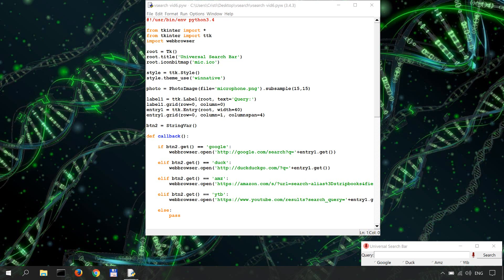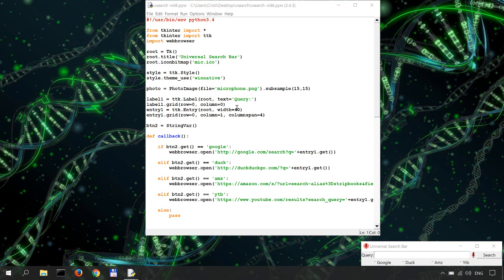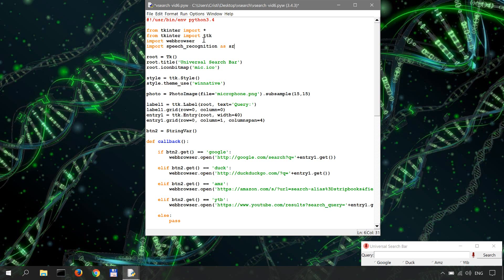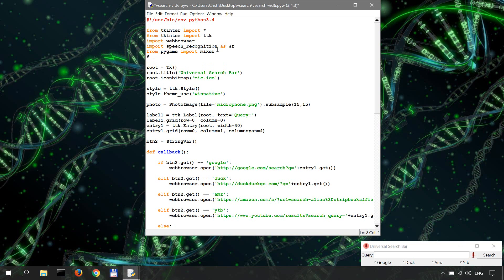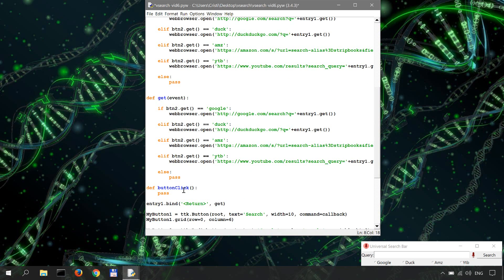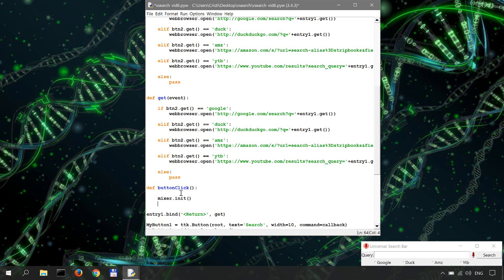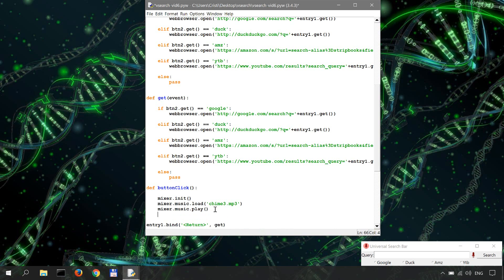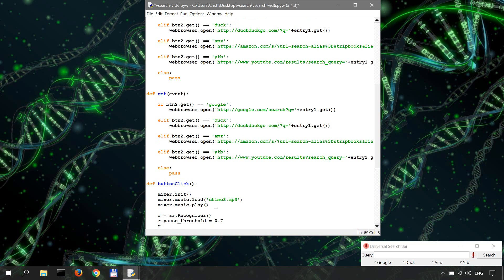Voice Search with Tkinter and Python - 6 - The Speech Recognizer